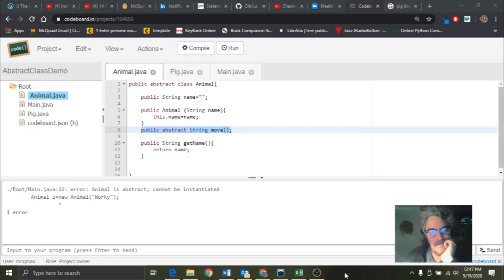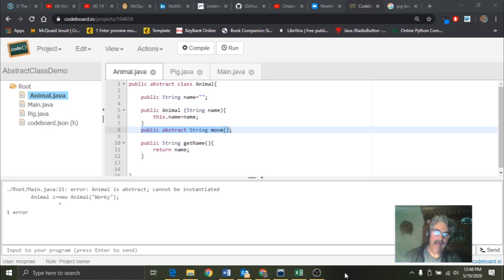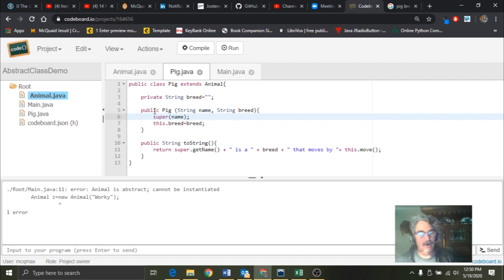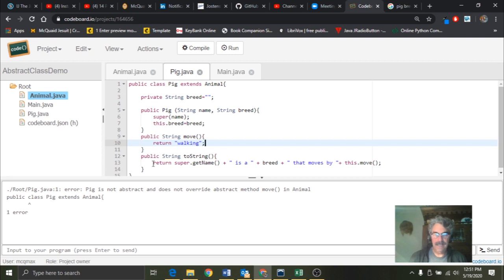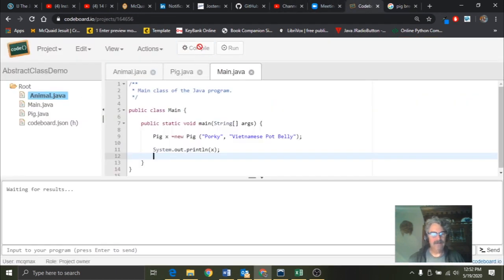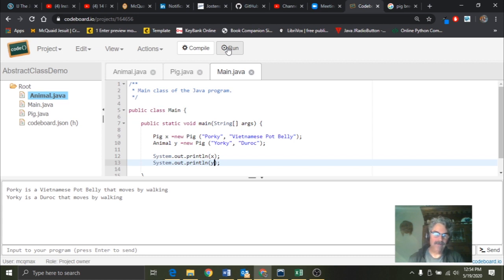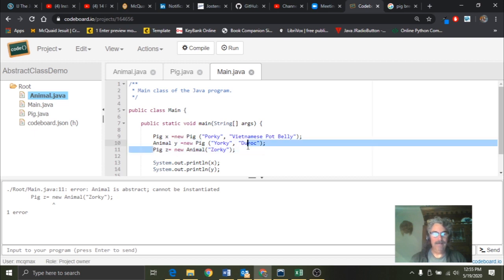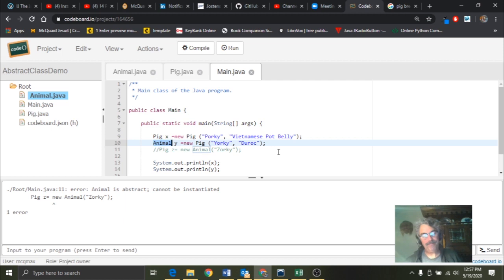Creating Abstract Classes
Learn to create abstract classes in Java.